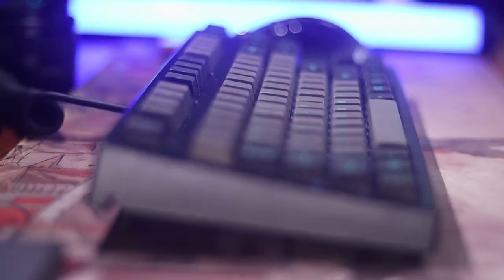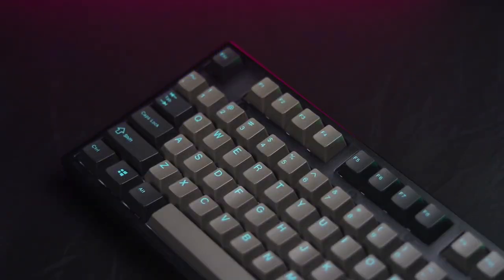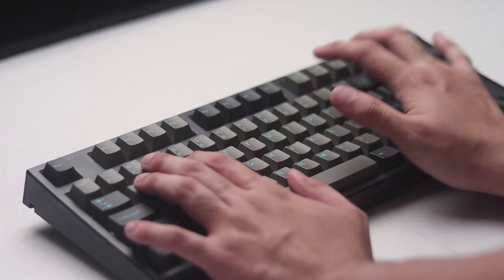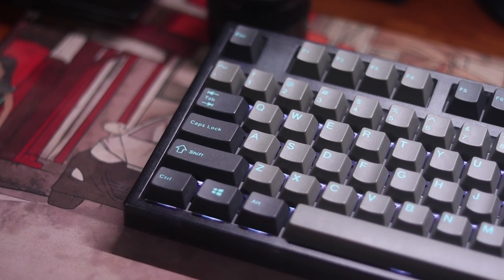My NEW Daily Driver Keyboard? | Tecware's NEW Veil87! | Unboxing and Review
Tecware has launched their new Veil87 Mechanical Keyboard and it might quite possibly by my daily driver for the time being! Tune in to find out why! :D

00:00 Old School is Cool Intro
00:42 Unboxing
01:35 Build
01:56 Design and Layout
03:10 PCB
04:05 Stabs
04:40 Plate
05:05 Mounting
05:44 Sound Test
06:44 Price and Thoughts

[SUPPORT ME]